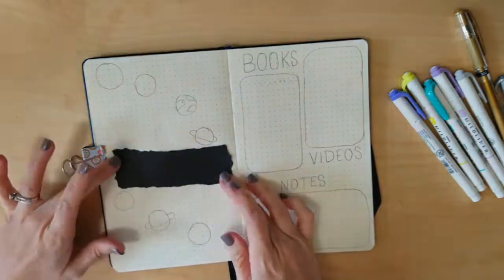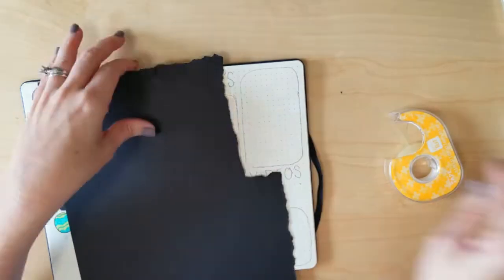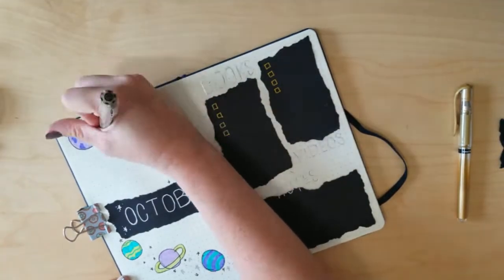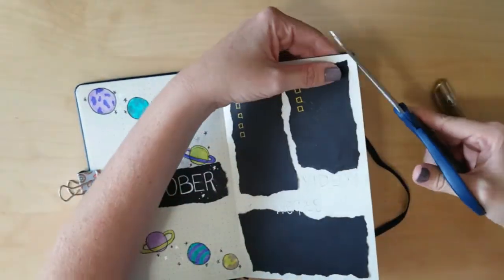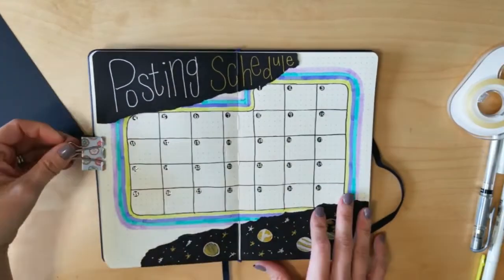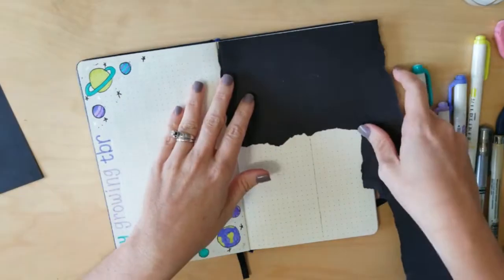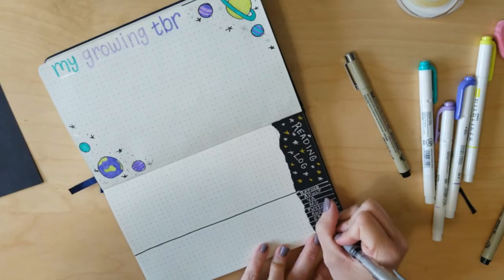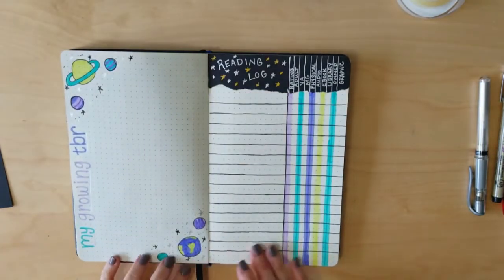October Reading Journal Plan With Me | Space Theme